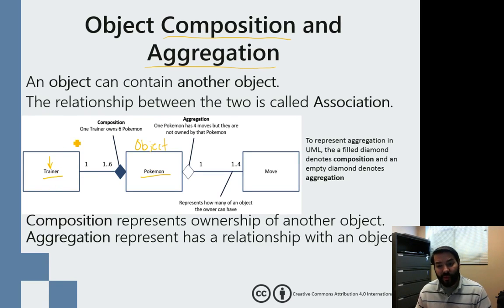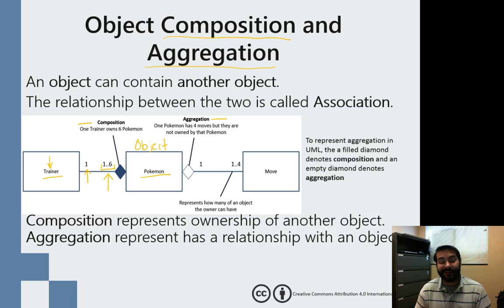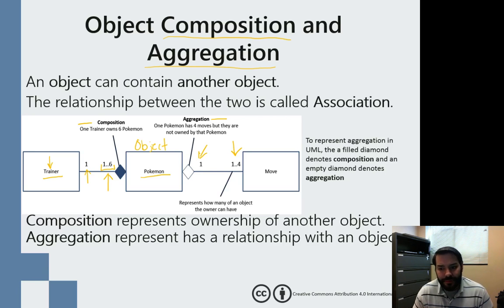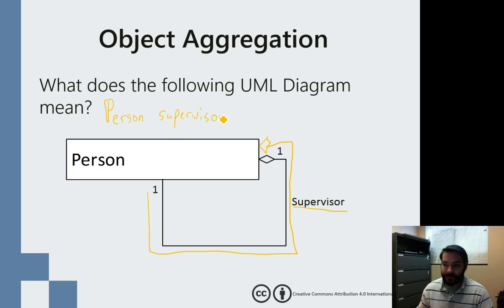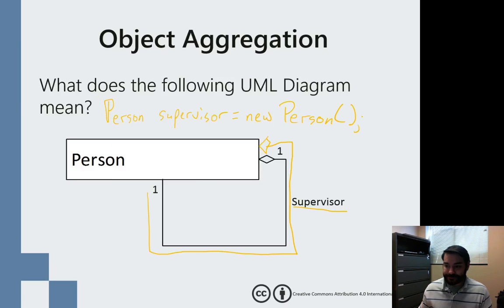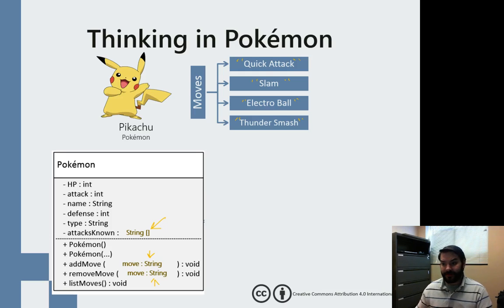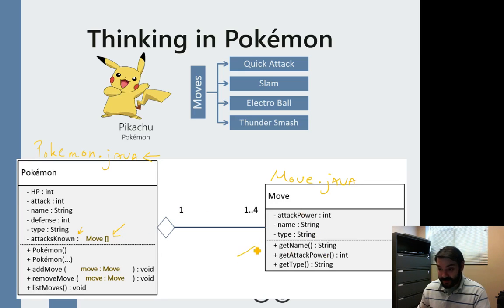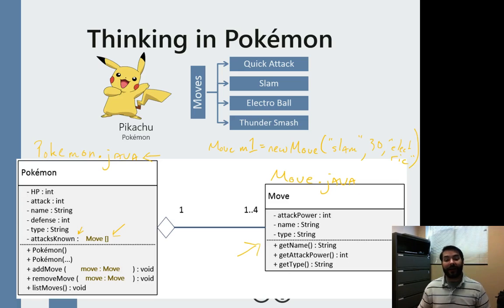Using Pokemon to Design Java Classes